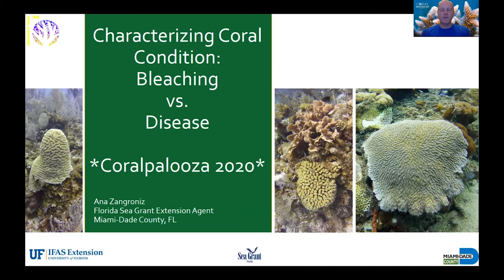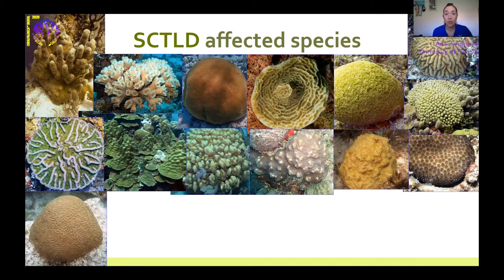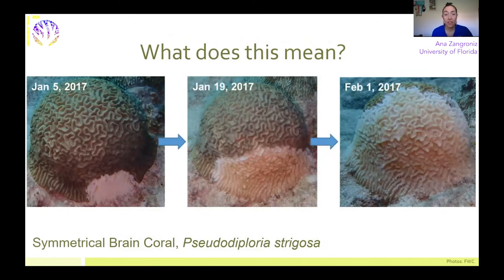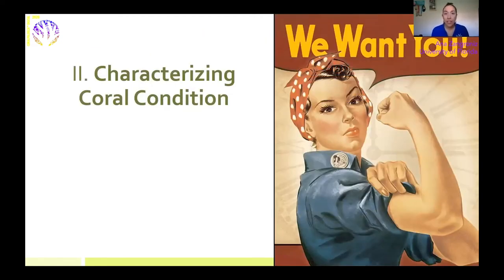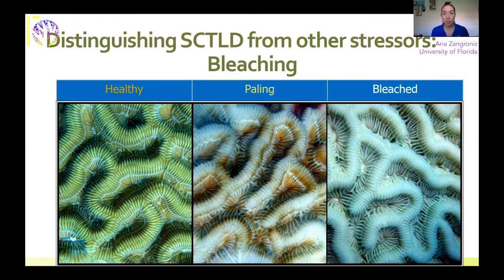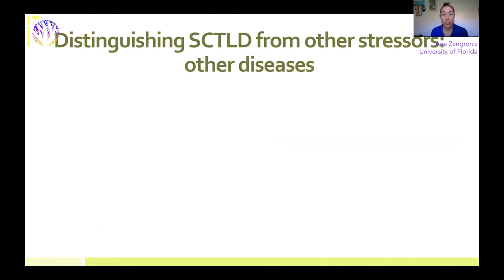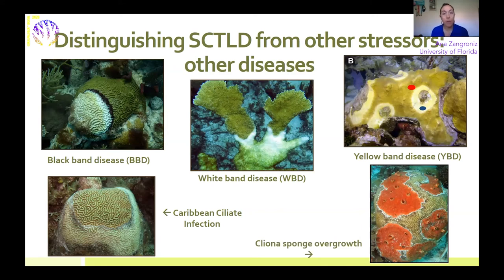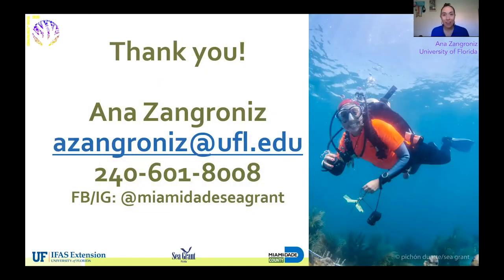Differences between Coral Disease and Coral Bleaching by Ana Zangroniz (Coralpalooza Digital 2020)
Florida SeaGrant Extension Agent Ana Zangroniz explains how to differentiate between coral disease and coral bleaching.

For more information & to find out how you can become involved, visit our

About Coral Restoration Foundation™
Coral Restoration Foundation™ (CRF™) is the world’s largest non-profit marine conservation organization dedicated to actively restoring coral reefs. CRF™ was founded in response to the wide-spread loss of the dominant coral species on the Florida Reef Tract. Through large-scale cultivation, outplanting, and monitoring of genetically diverse corals, CRF™ works to support the reefs’ natural recovery processes. CRF™ engages and empowers others in their mission with dive programs, educational activities, scientific collaborations, and community outreach.